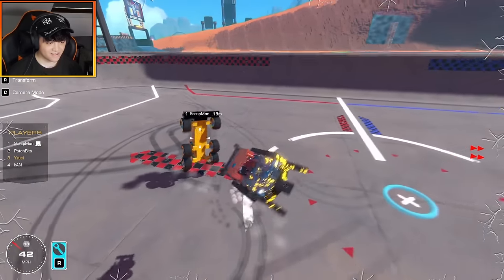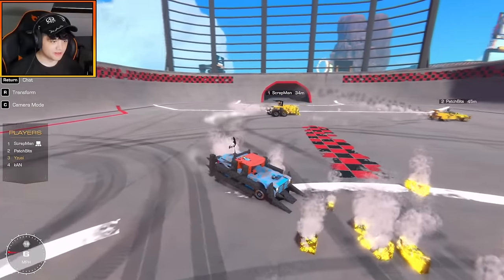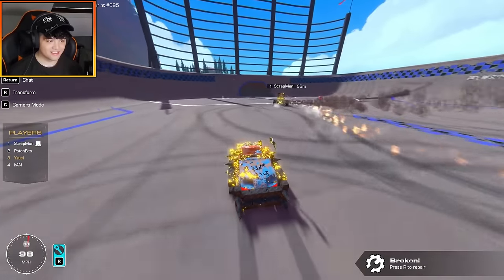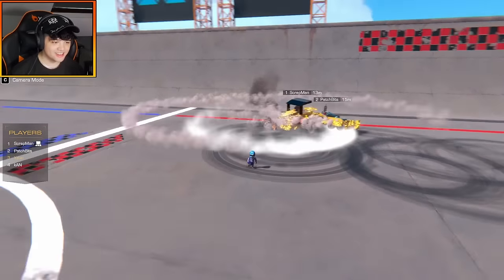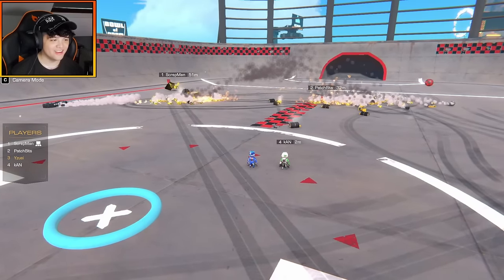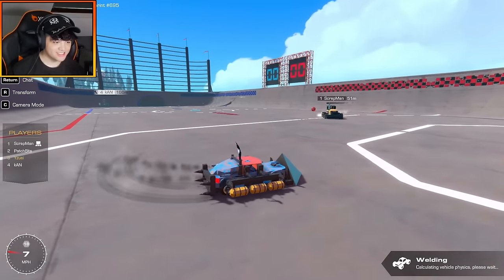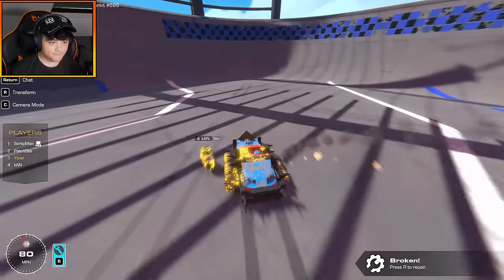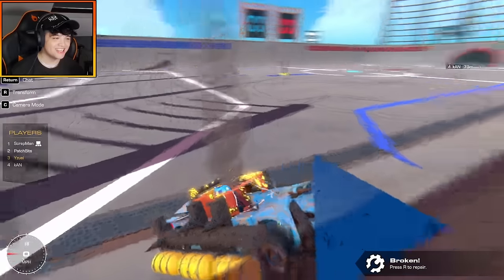Damage PHYSICS Are Actually Fun Now!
Me And The Boys Are gonna be testing out the new Damage Physics! and what better way to do that then to have a demolition Derby!